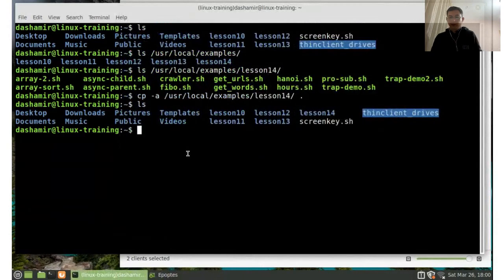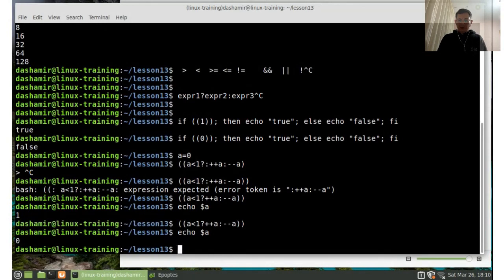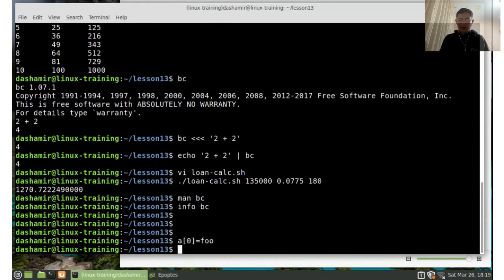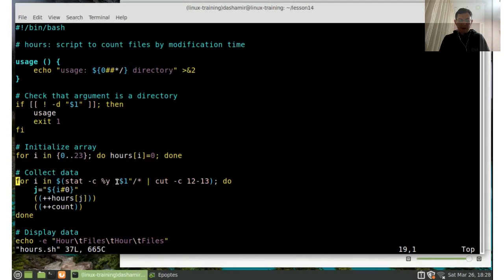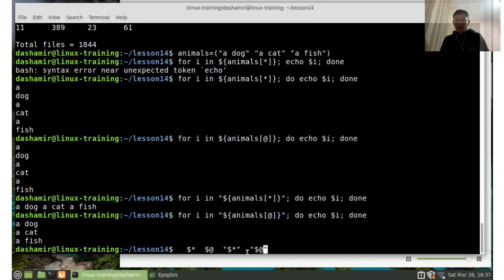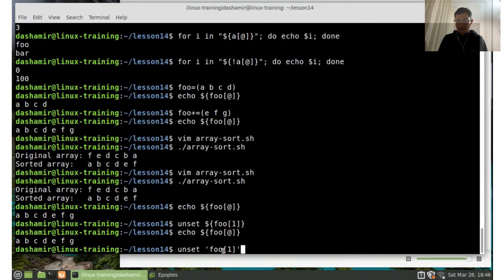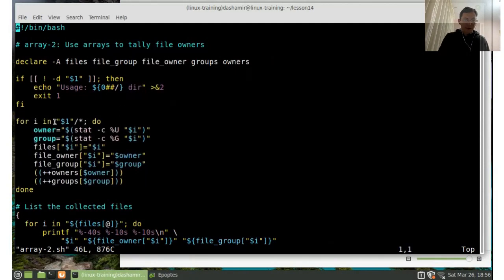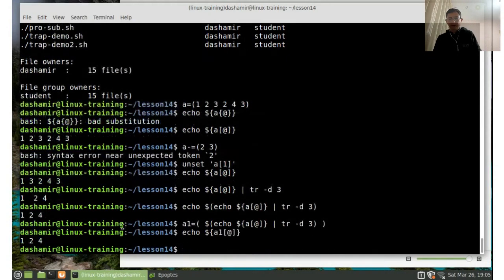bash scripting 5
Arrays. Group commands. Subshell. Process substitution. Traps. Asynchronous execution. Named pipes.